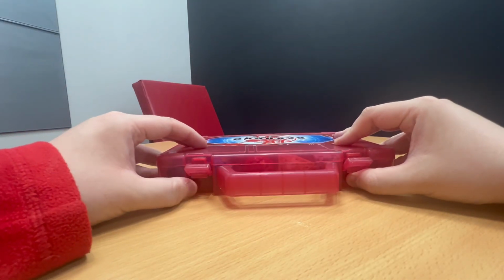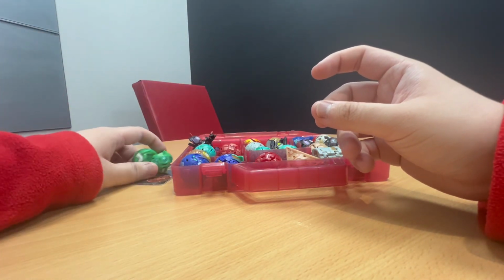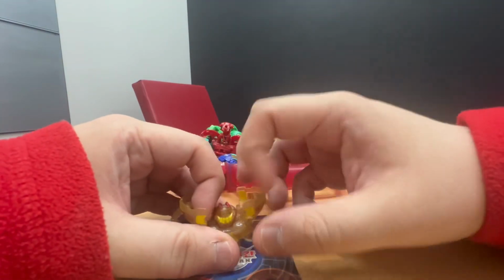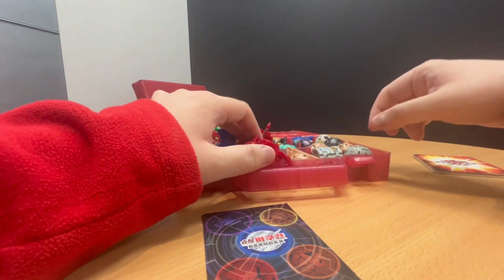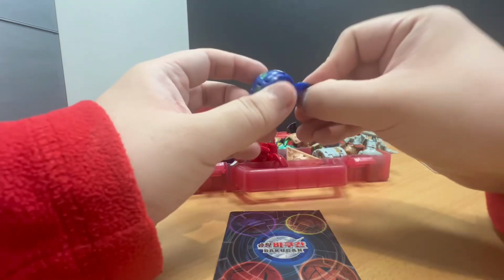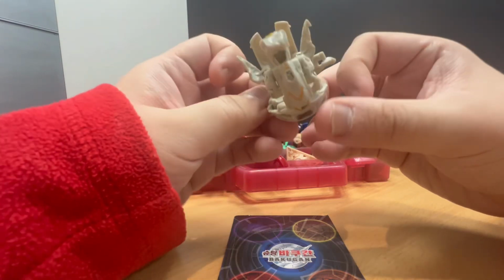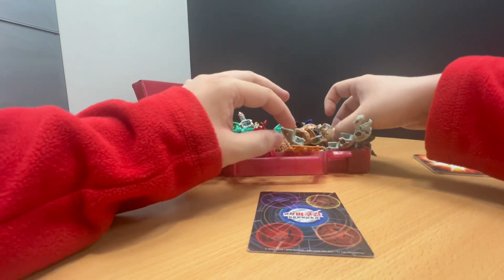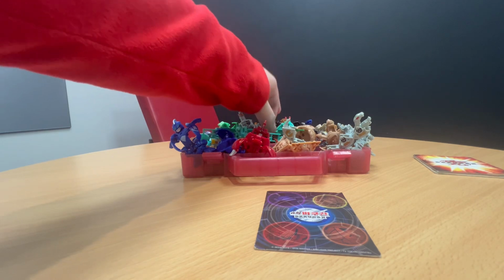Video Game Brawlers Unboxing - Bakugan New Vestroia Bakubox Red with 19 Bakugans, 4 BT and 1 BG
I bought Bakugan New Vestroia Bakubox Red with 19 Bakugans, 4 Bakugan Trap and 1 Battle Gear on Bakugan Battle Brawlers, New Vestroia and Gundalian Invaders on Gumtree in 2016.